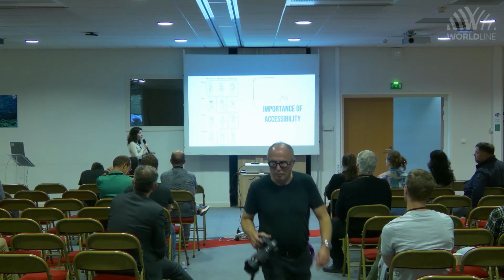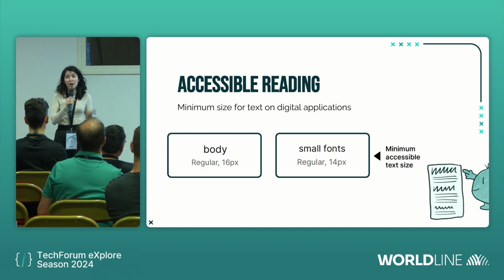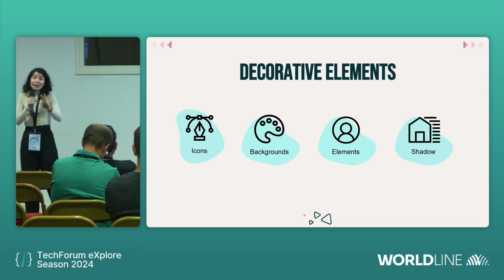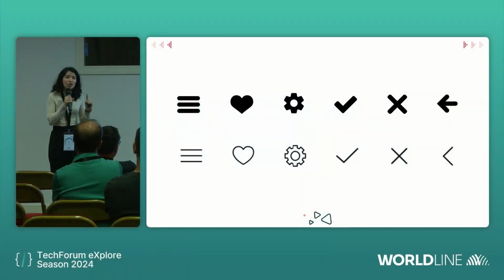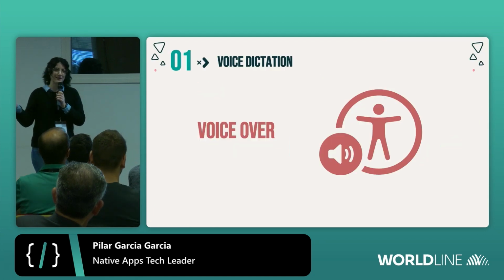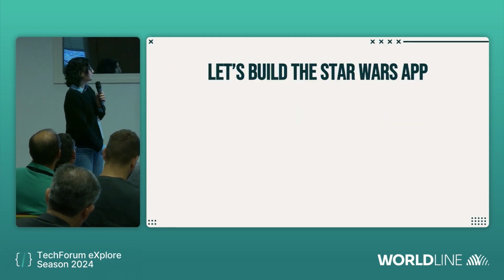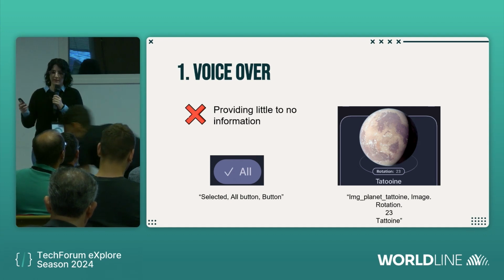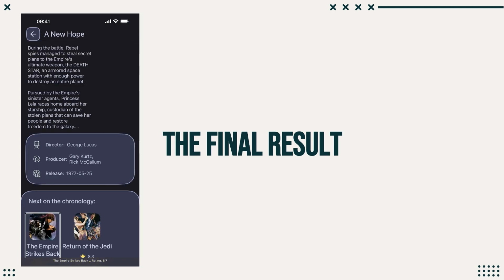Demystifying accessibility - A journey through an app's creation process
In today's digital landscape, accessibility is no longer an option but a necessity. Users expect digital products to be inclusive and accessible to all, regardless of their abilities or disabilities. However, many developers struggle to create apps that are both beautiful and accessible. This talk will take you on a journey through the app creation process, from design to development, with a focus on accessibility. We will debunk common myths about accessibility, provide practical tips and best practices, and demonstrate how to create iOS apps that are both visually appealing and accessible to all users.

Topics covered:
- Common myths and misconceptions about accessibility.
- Reality of users with visual impairments and practical examples.
- Decorative vs functional design elements.
- App development focused on accessibility.
- Accessible development process on SwiftUI.
- VoiceOver from the final developed app.

Target audience: This talk is intended for iOS developers, designers, and anyone interested in creating accessible digital products.